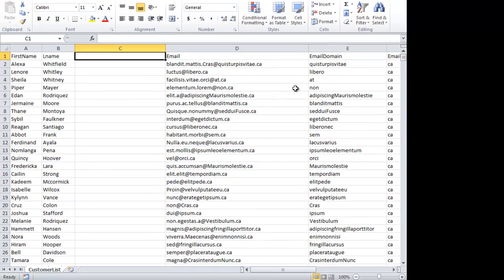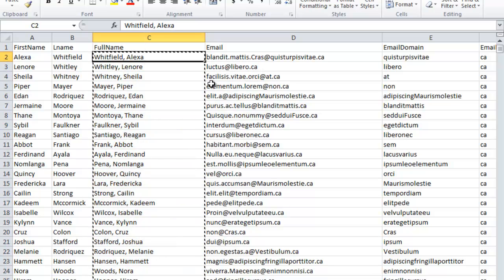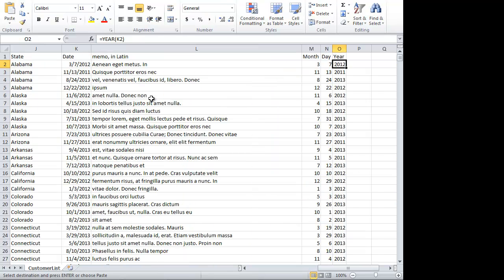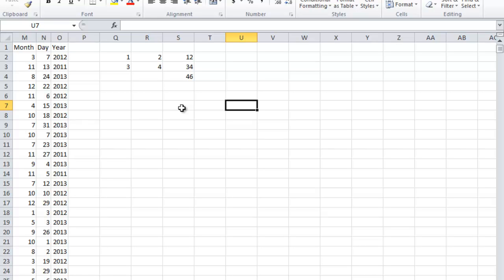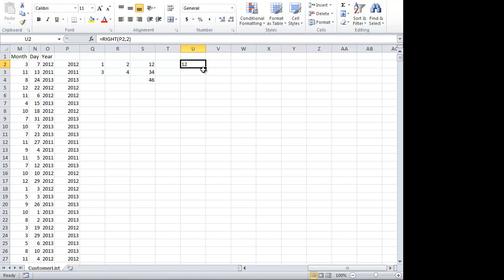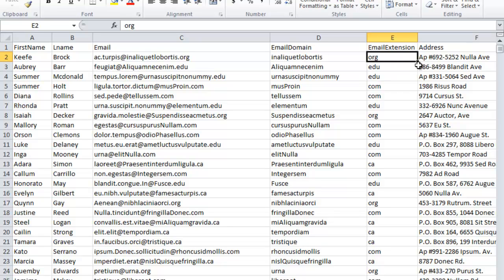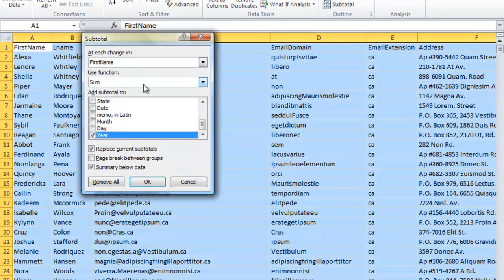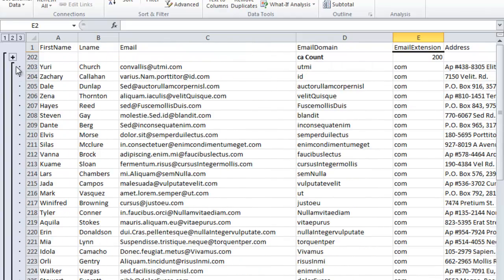Fun with Data, Combining cell data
Using the -&- value or the concatenate function to combine data from multiple cells.